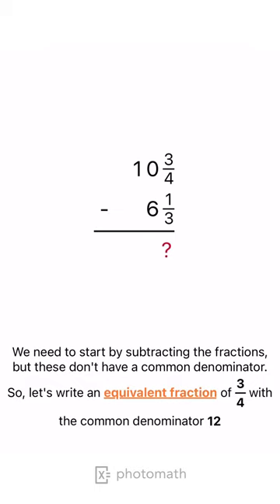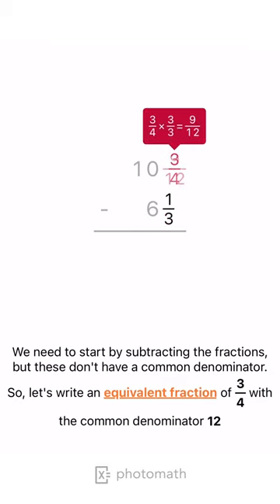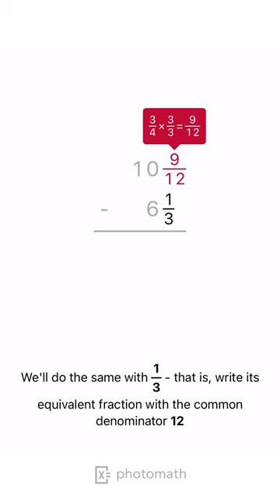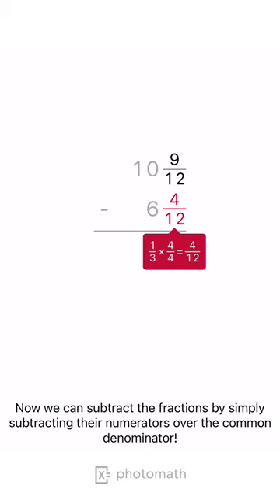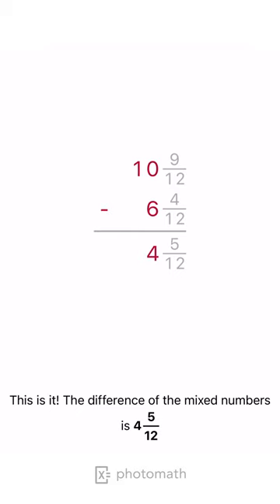SUBTRACT THE MIXED NUMBERS explained by Photomath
Want to try this solution in the app?